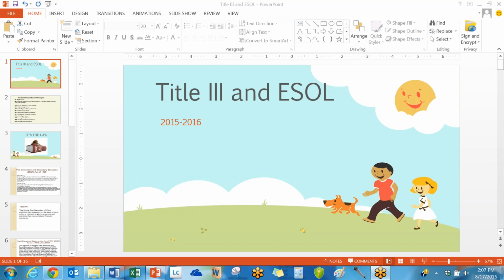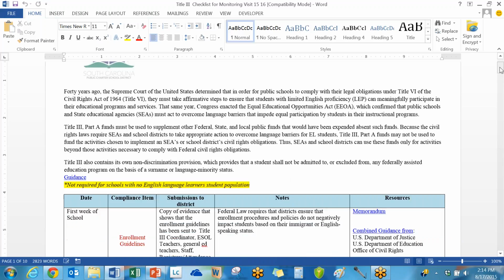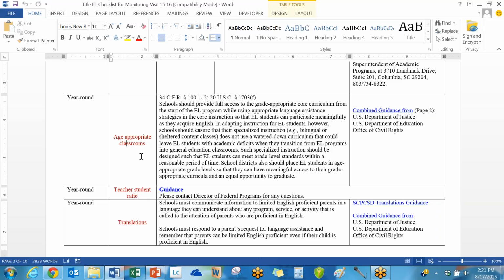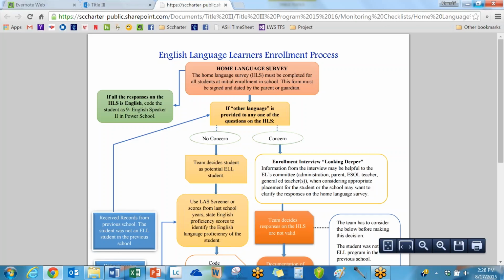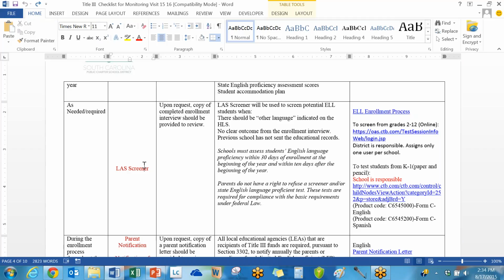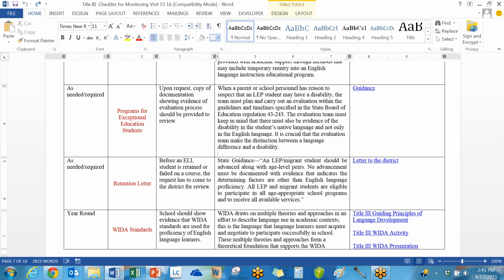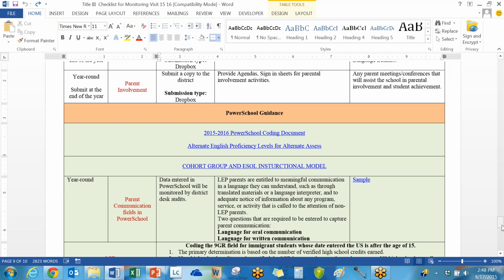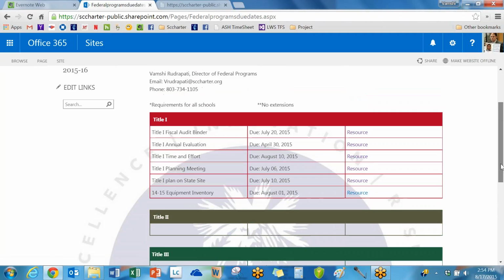Title III Coordinator Training 08172015